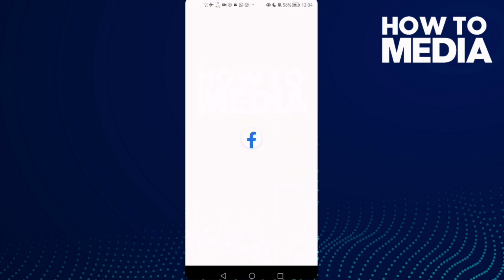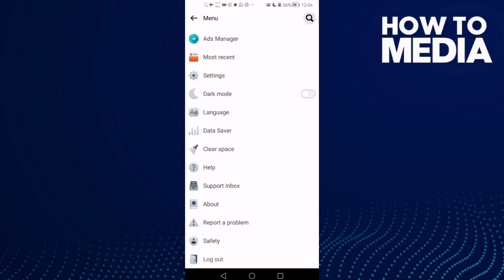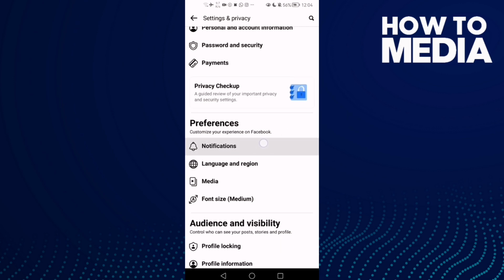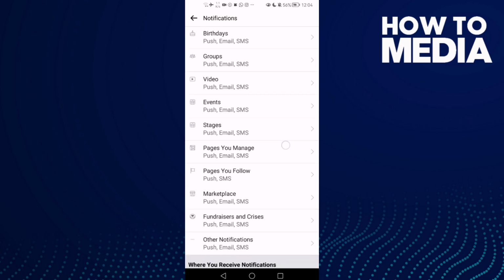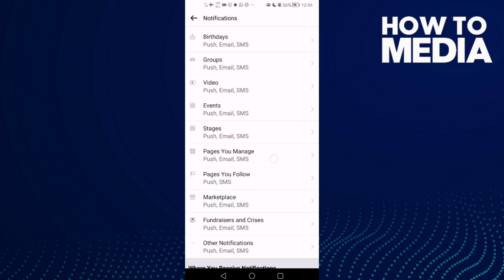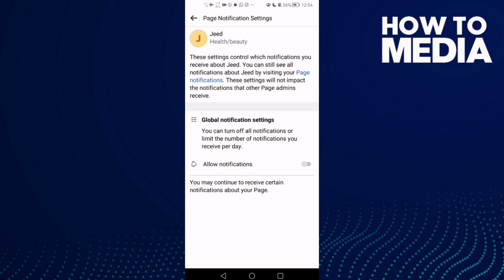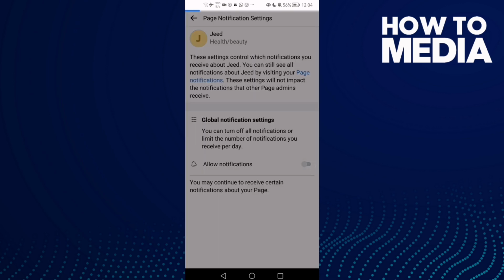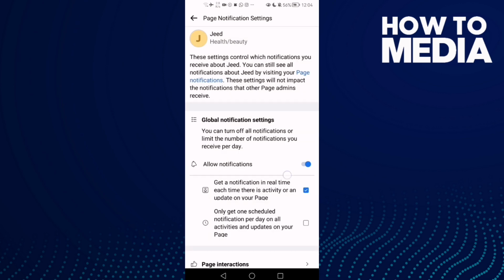How to Turn on Pages You Manage Notifications on Facebook Lite App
in this video we discuss :